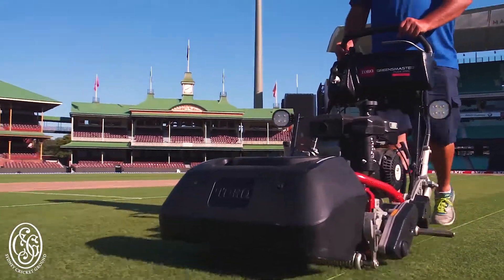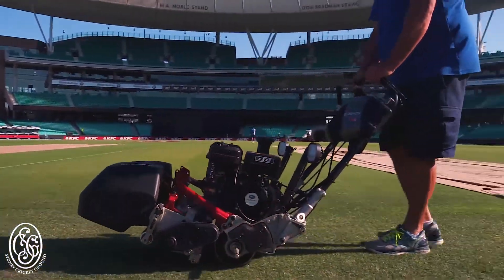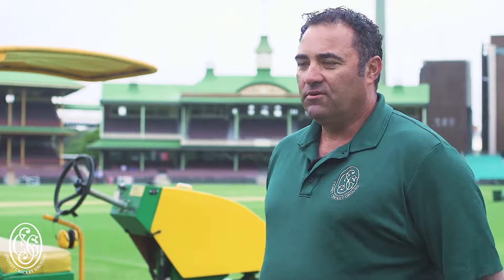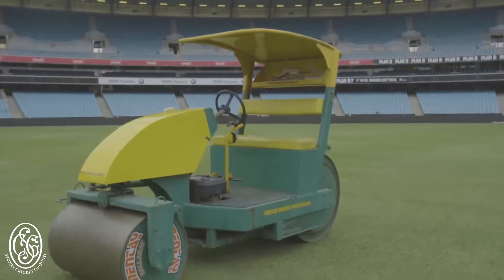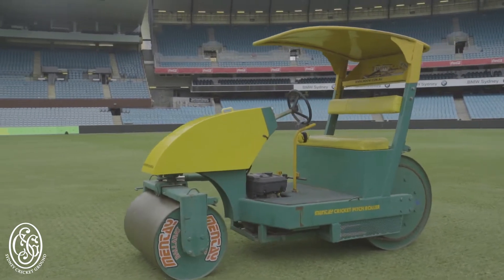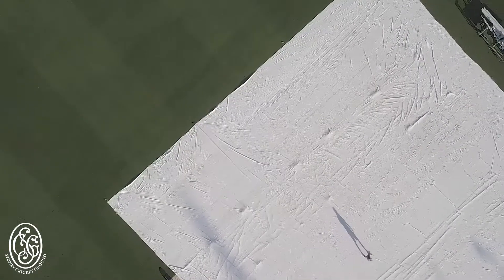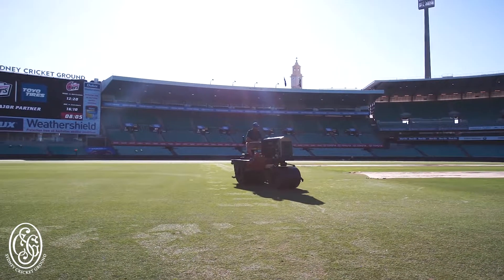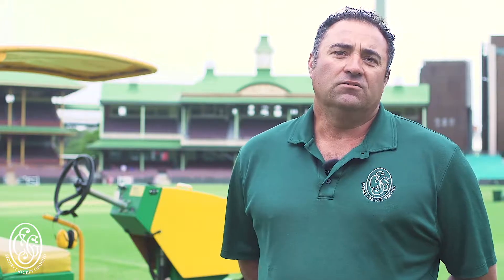Hear from SCG Curator Adam Lewis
Curator Adam Lewis gives an insight into what goes on out in the middle of the Sydney Cricket Ground.